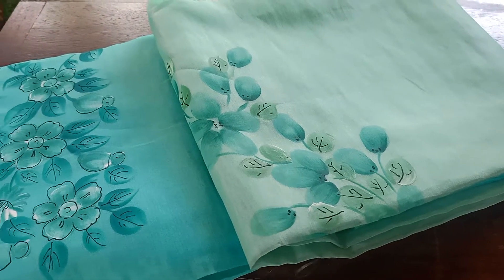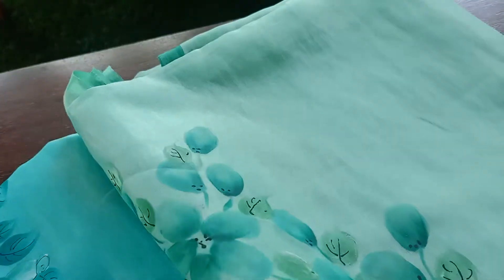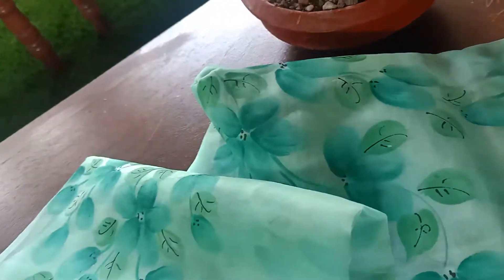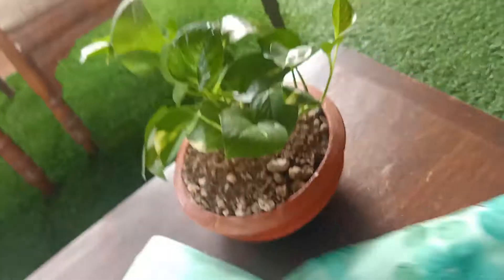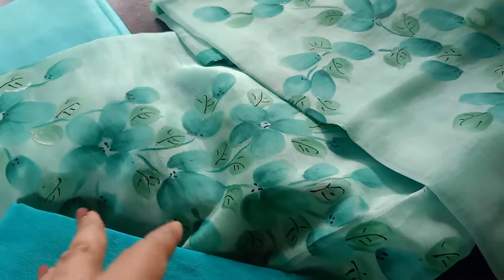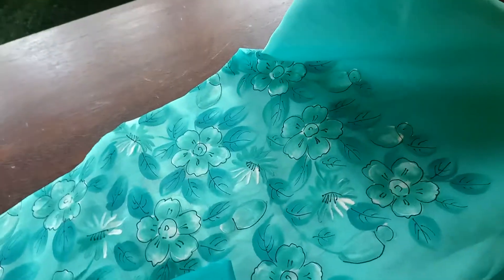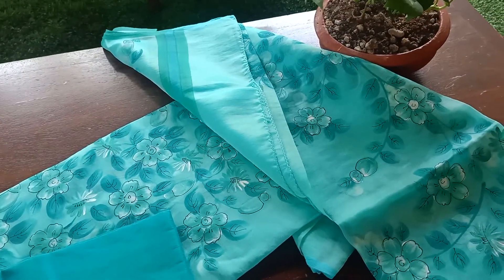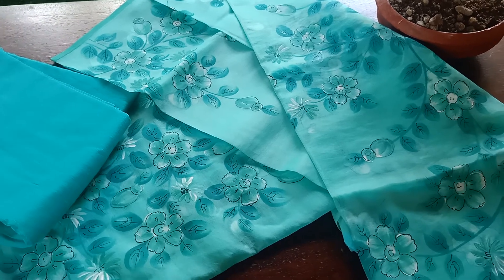BEAUTIFUL ORGANZA PRINTED SUIT SETS